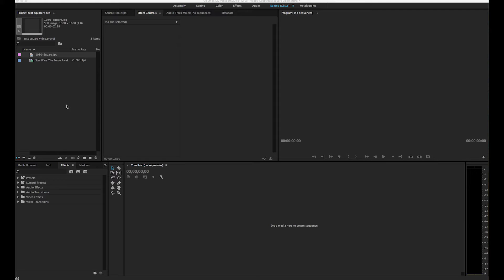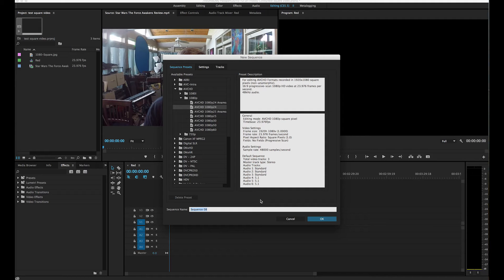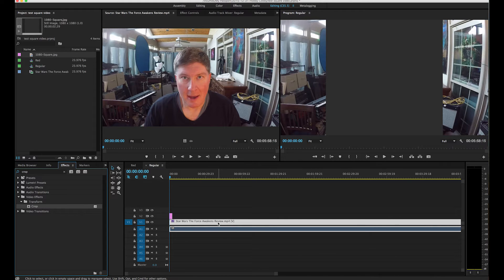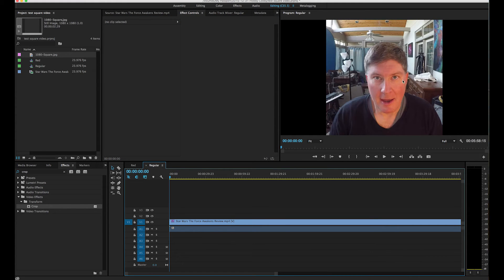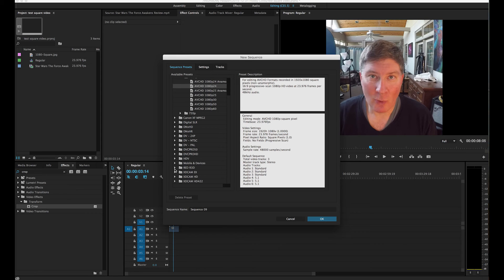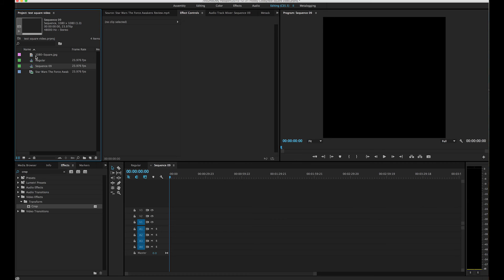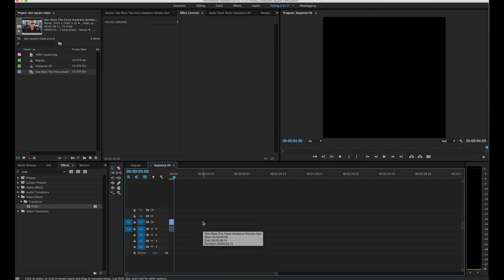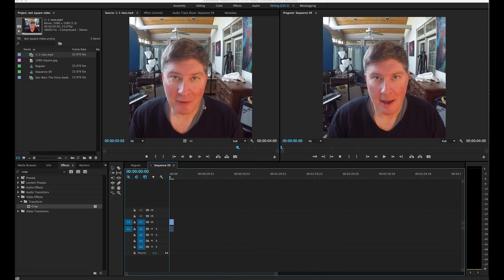How to Make 1:1 Video and Other Alternate Video Sizes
Recently a subscriber asked if there's a way to make 1:1 aspect video. I didn't understand the application of such a size, but it certainly is possible with Adobe Premiere Pro CC 2015. In this video I show two ways to make 1:1 or other alternate sized videos. Simple way is to mask out the extra pixels in a 4:3 or 16:9 standard video sequence. At 5:20 in this video you'll see the more literal way is to use a RED Preset in the sequence selection process, altering the horizontal and/or vertical pixel count. I show both methods.